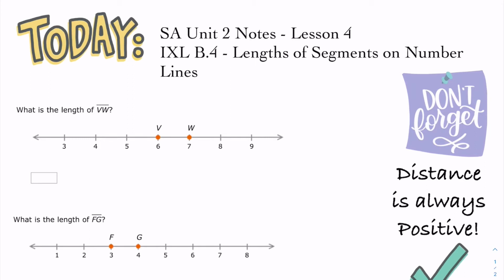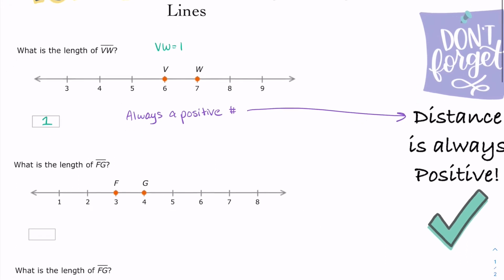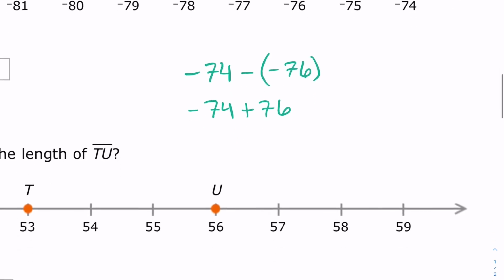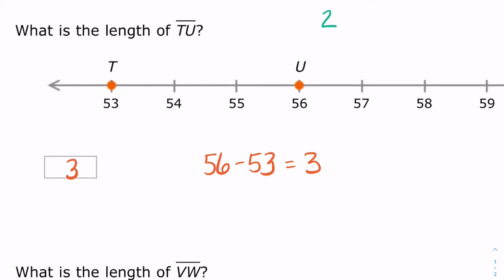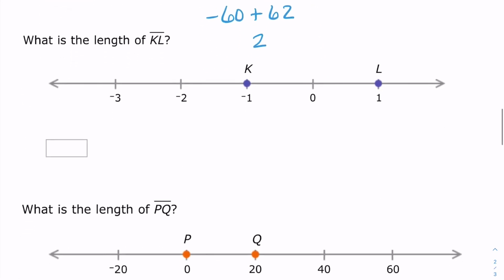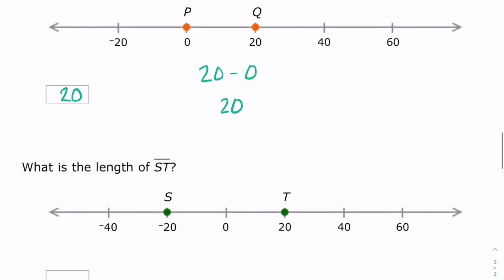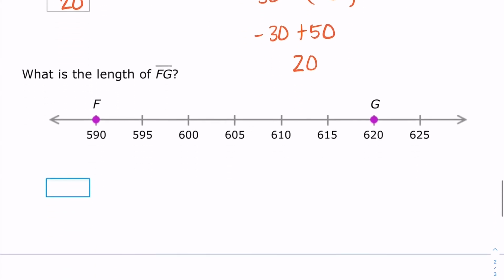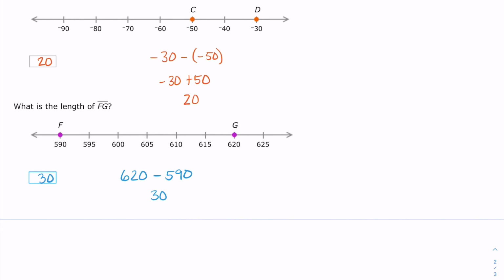SA Geo - Unit 2 Lesson 4 - Lengths of Segments on Number Lines